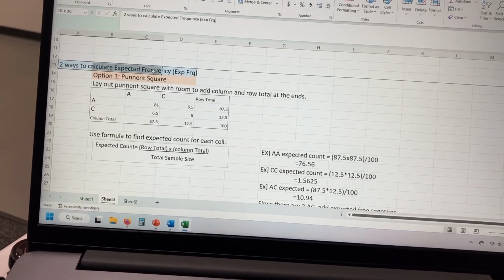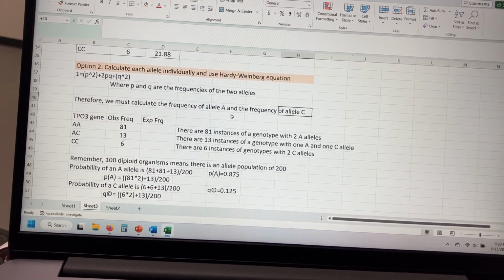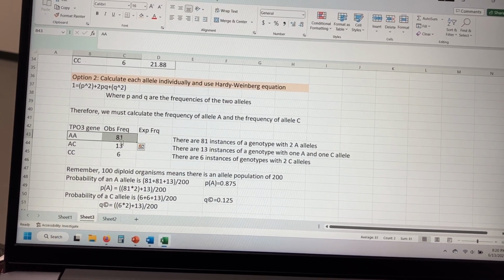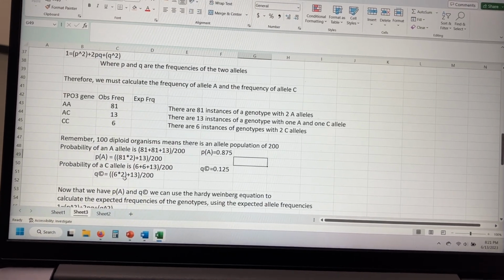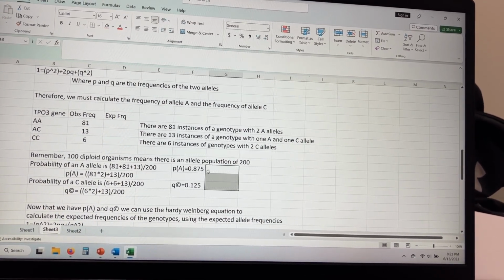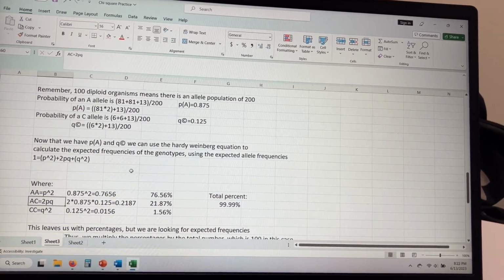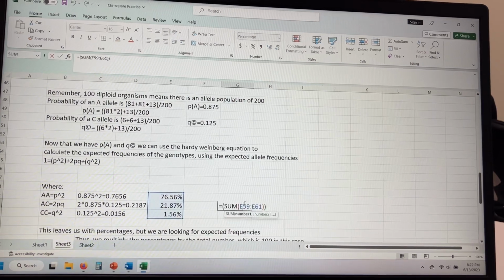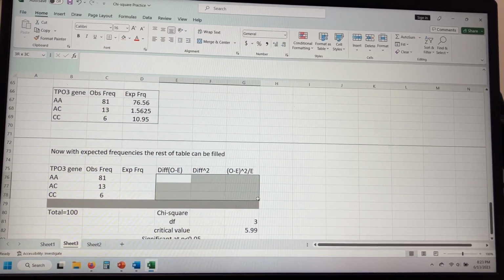Option2 for expected frequency